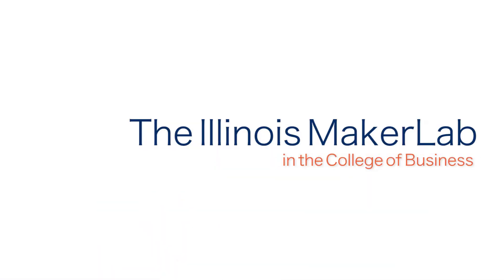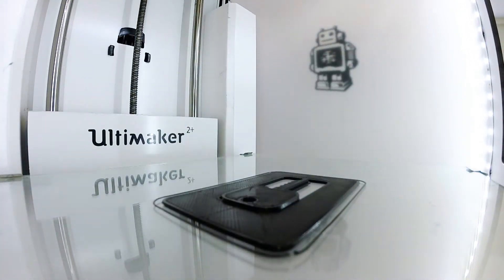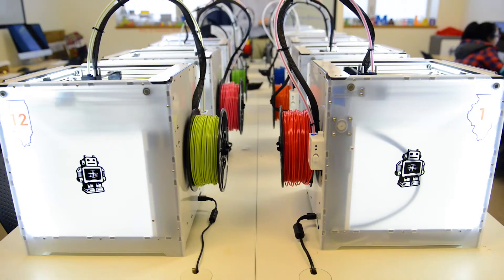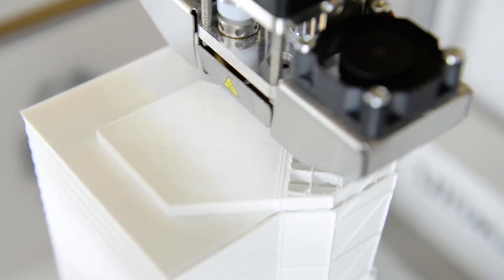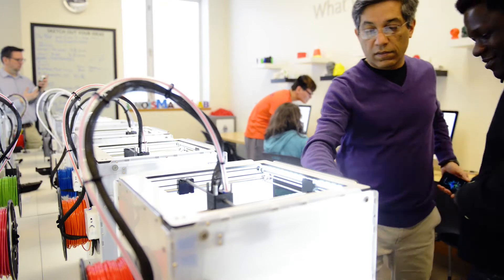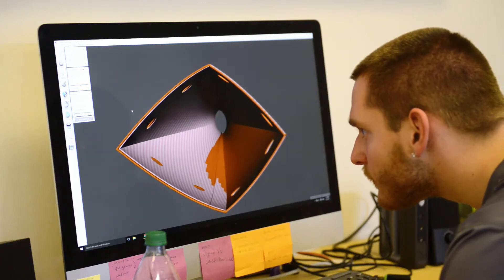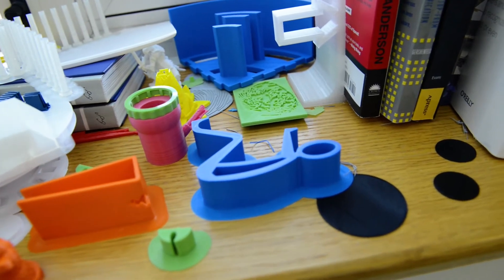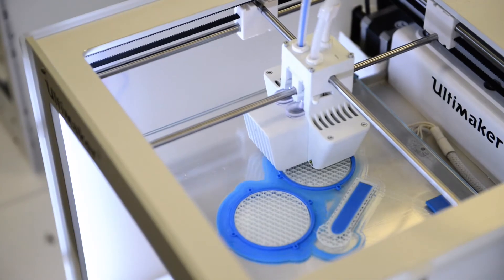Welcome to the MakerLab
Learn , Make and Share at the Worlds first business school based 3d printing lab. Estd. 2013